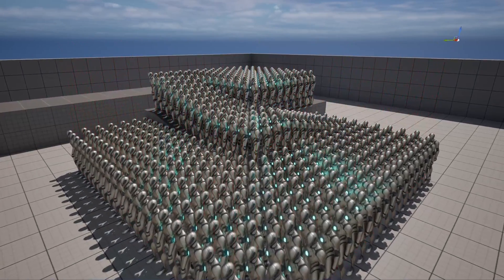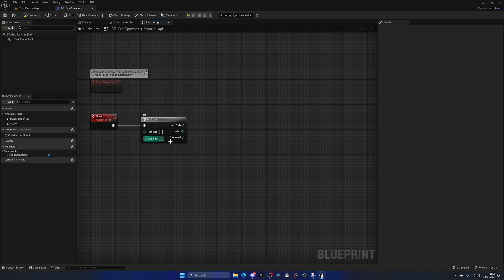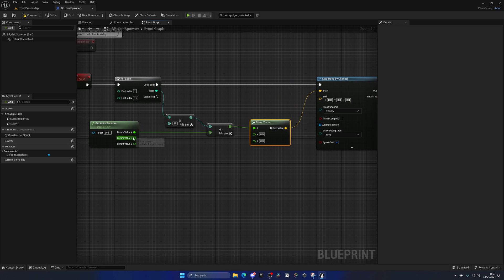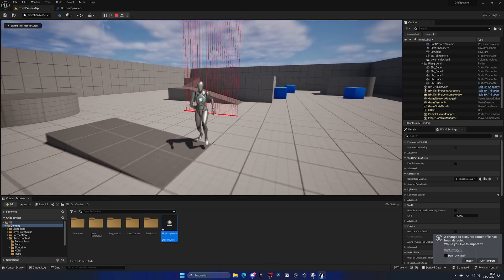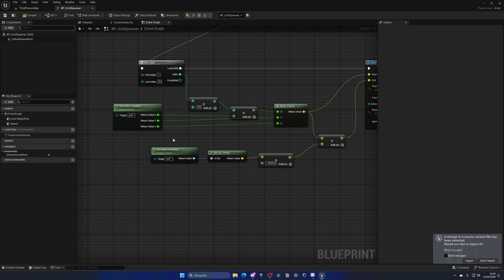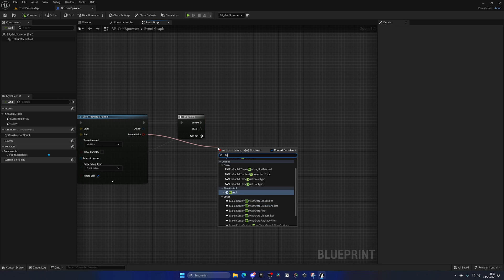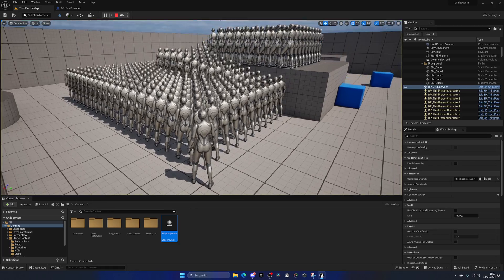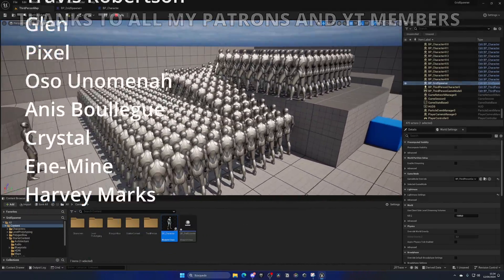How to Make a Grid Spawner in Unreal Engine 5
Hello guys, in this quick and simple tutorial we are going to see how we can make a grid spawner in Unreal Engine 5.